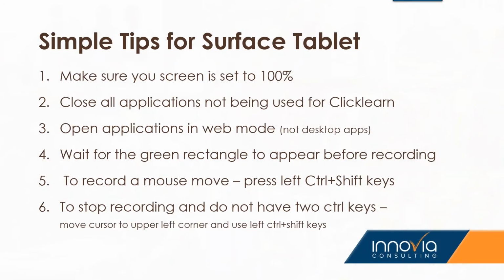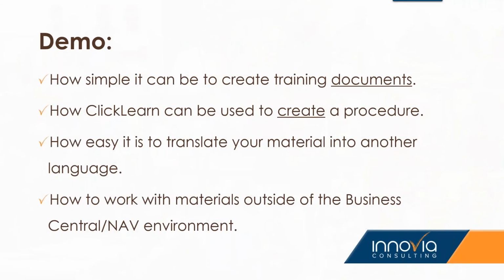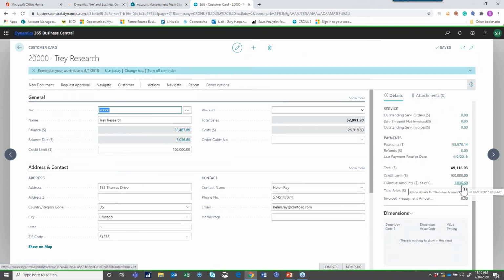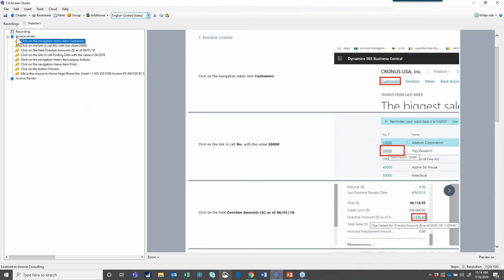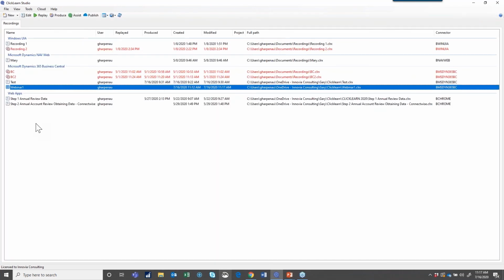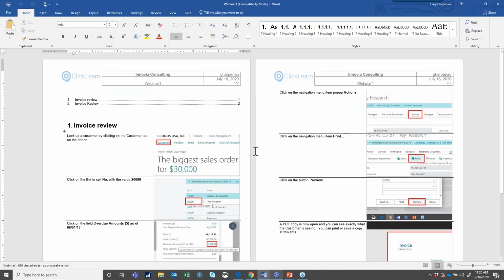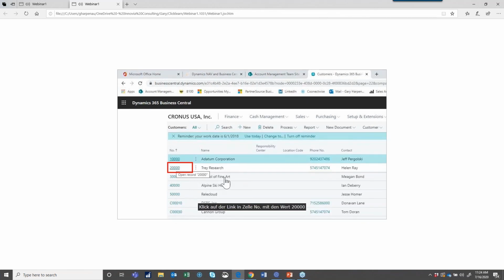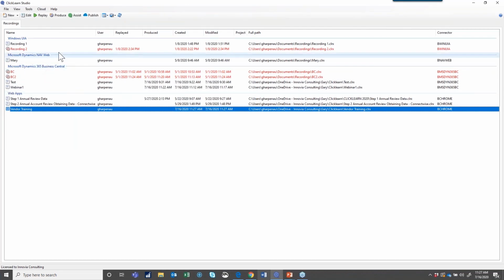Easily Create Training (and So Much More!) with ClickLearn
ClickLearn is a very effective solution for creating training materials with just the click of a mouse. Training materials are automatically created in three different formats: self-study, Leader-Led course, and Read and Route materials. ClickLearn is not just an educational tool but can be used to help organizations meet regulatory requirements by creating procedures that can be easily translated into many languages for global organizations.

In this webinar you will learn:

A few tips for working with ClickLearn on a Surface Tablet.
How to work with materials outside of the Business Central/NAV environment.
How simple it can be to create training documents.
How ClickLearn can be used to create a procedure.
How easy it is to translate your material into another language.